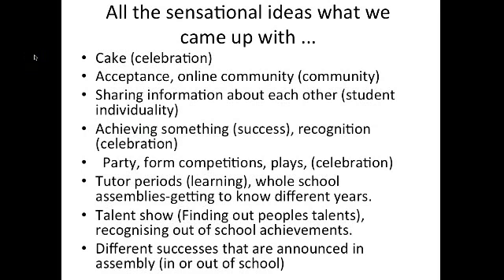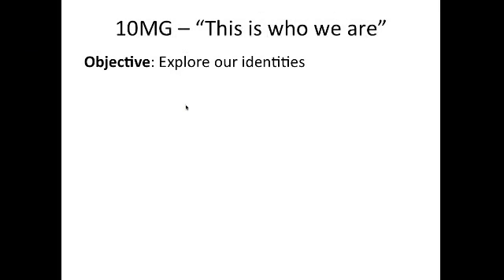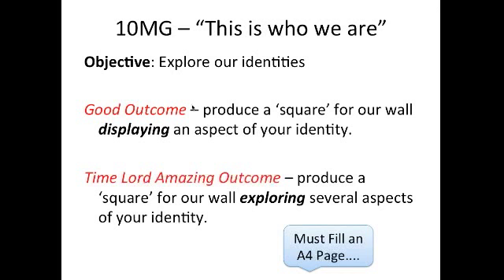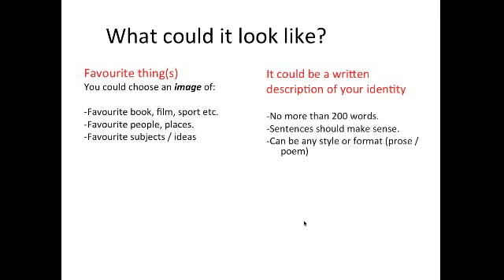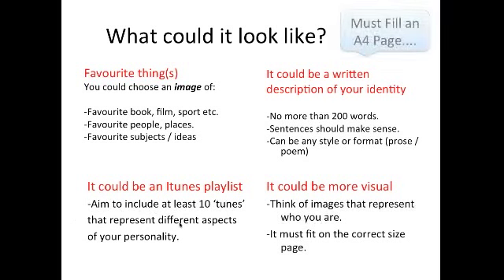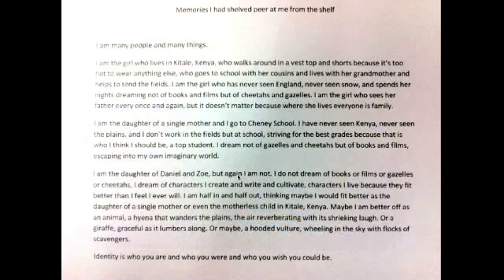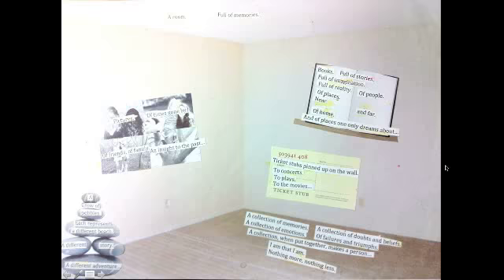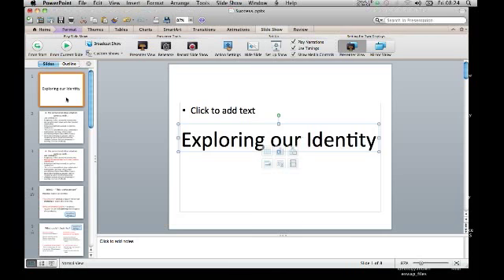10MG: Identity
Our Tutor Group - Identity